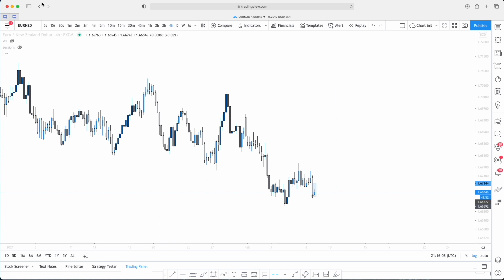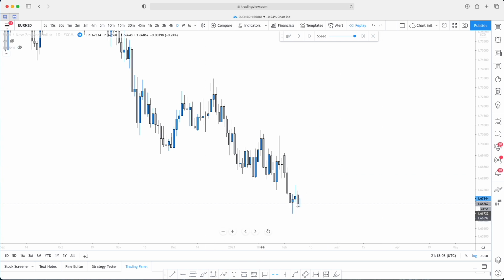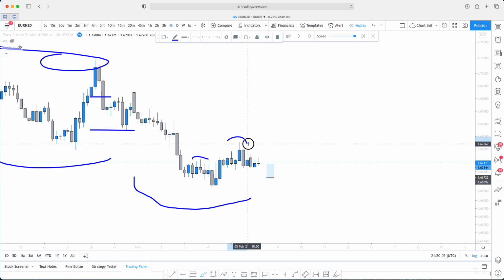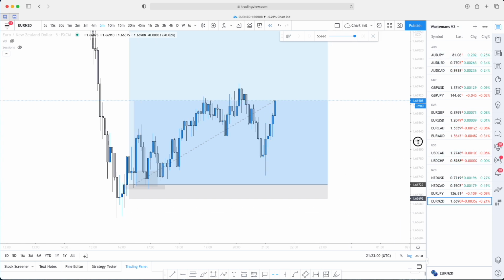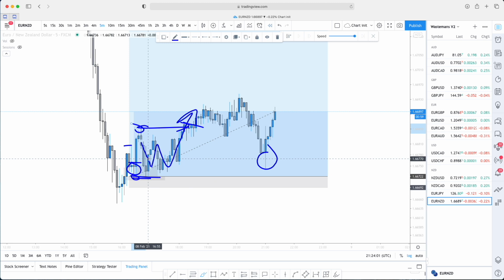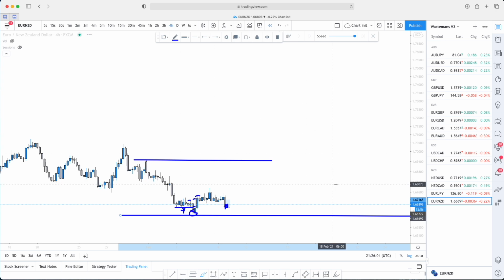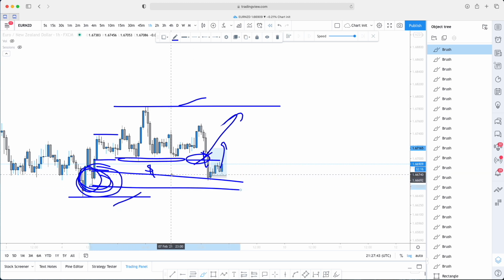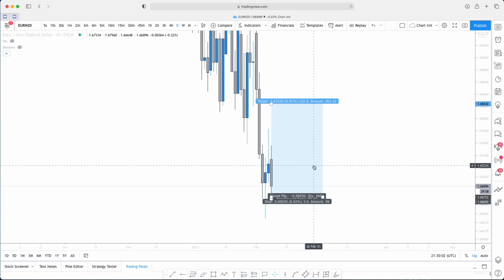SMART MONEY CONCEPTS APPROACH MADE SIMPLE | VERTEX INVESTING